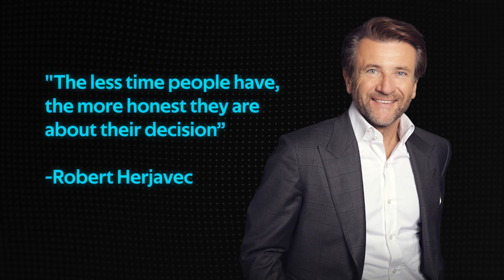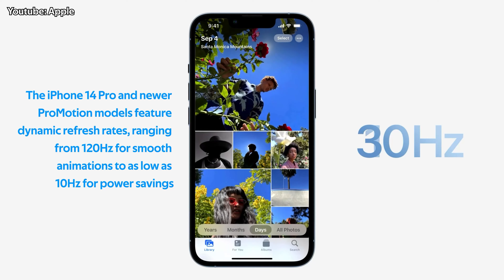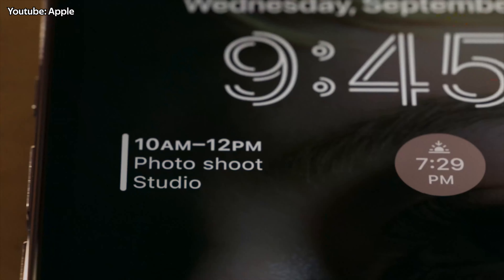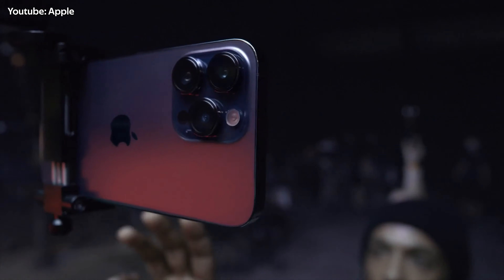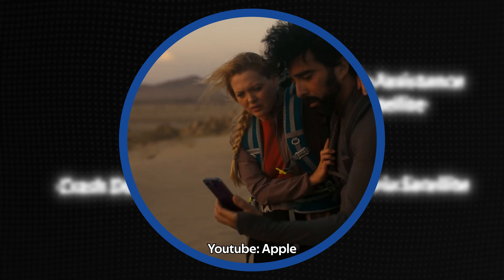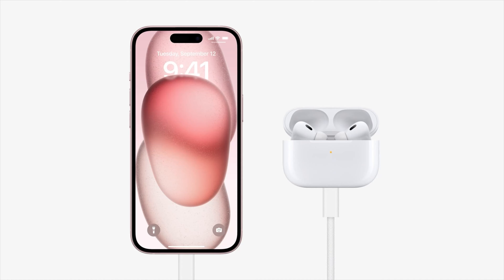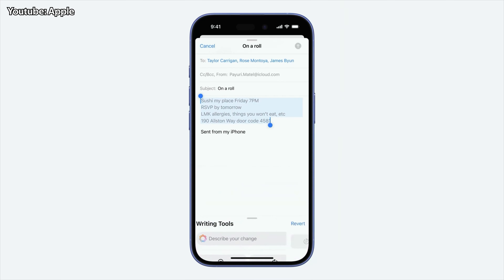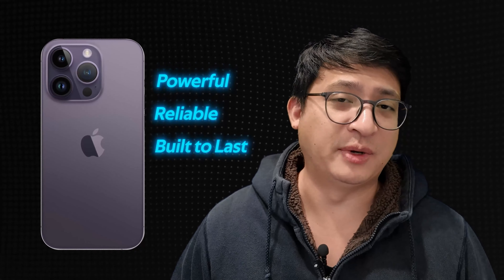Stop! Don’t Buy That iPhone Yet — Here’s the Best Option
I discuss why neither the iPhone 16 nor the iPhone 15 lineup is the ideal choice for most people and explain why the iPhone 14 Pro earns my top recommendation for 2024.

All Products and Gear Mentioned in this video

iPhone 14 Pro 128GB